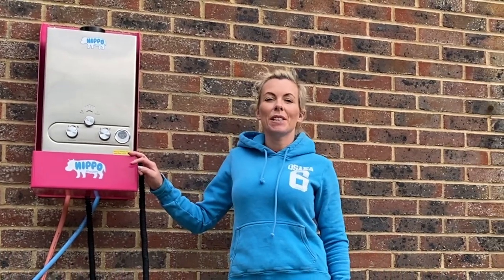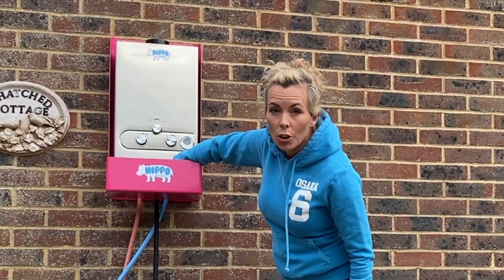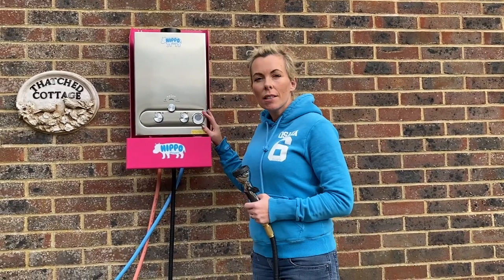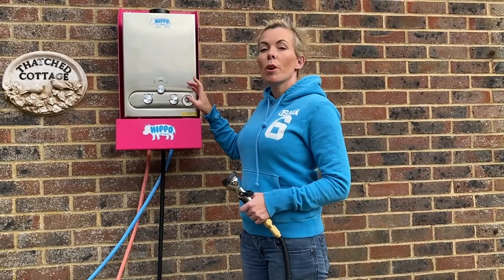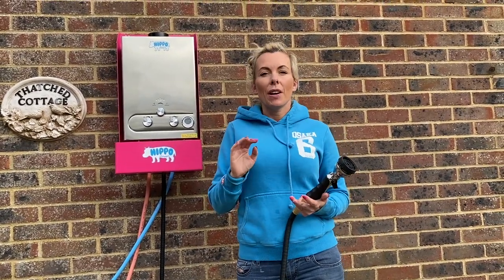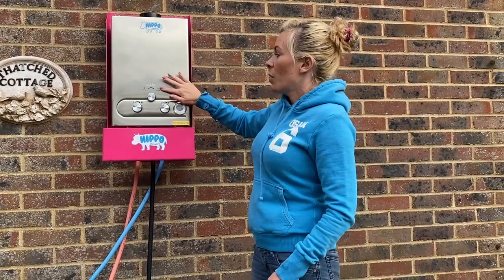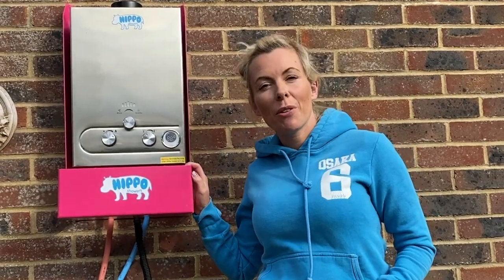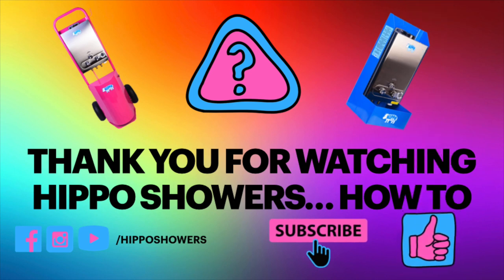Hippo 'How To'... How to turn your Hippo Shower on for the first time.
This video runs through switching on your Hippo Shower and using it for the first time. You'll need to watch the 'How to attach your hoses' first, if you haven't already. We are demonstration on a wall mounted version, but it's the same for the portable, pumped and lorry version too.
But, we are a very little family business... so... it's just reflecting that... ;)